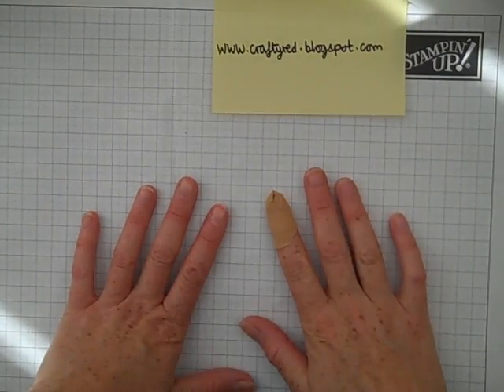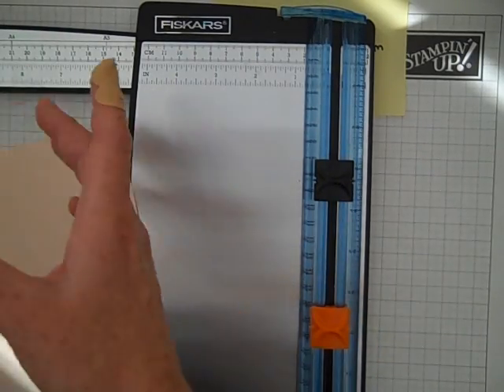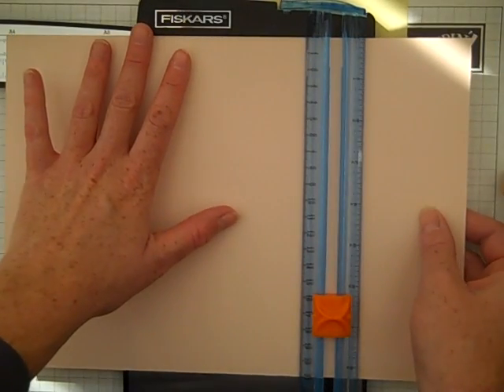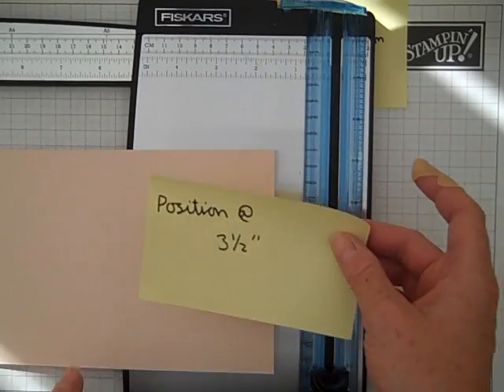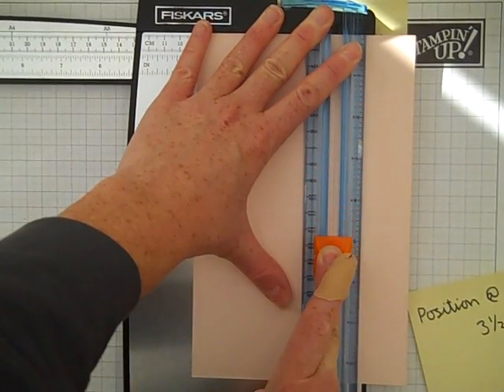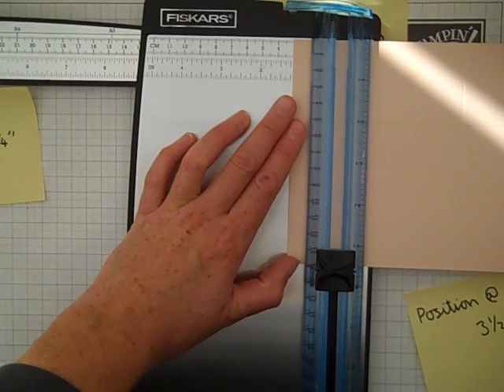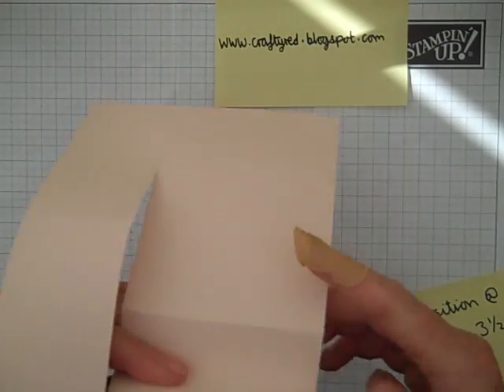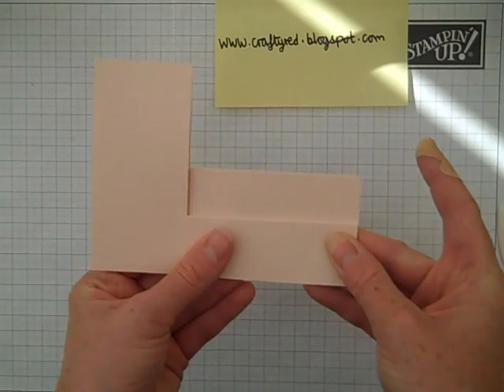Stampin' Up! Card base 1